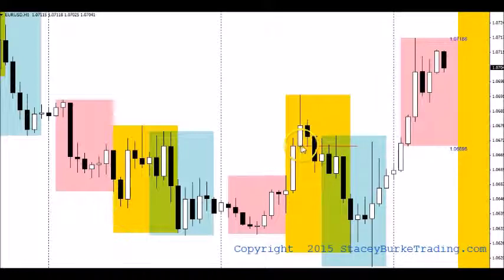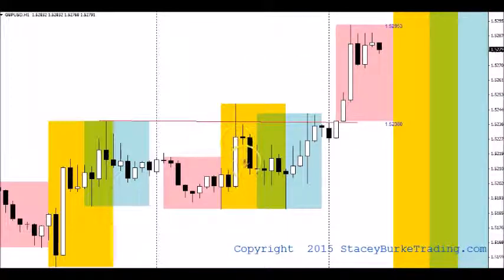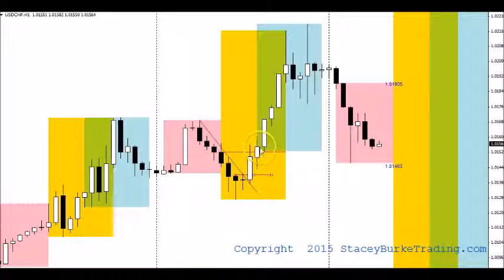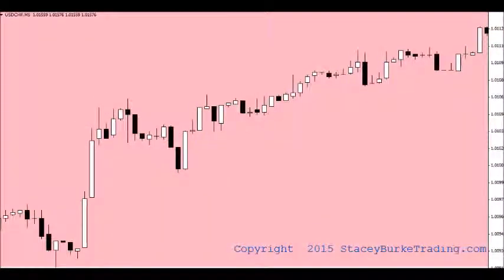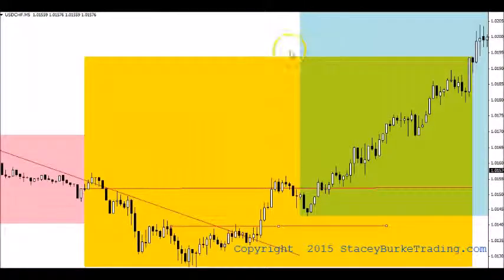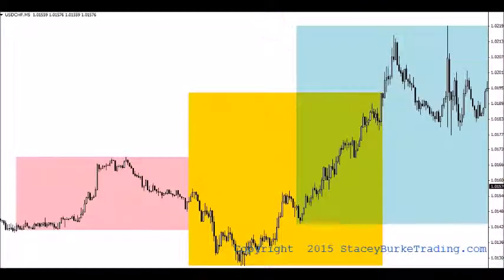1 Hour Trading For Forex Traders November FOMC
The Daily Trading Report to day covers 1 hour trading setups just before the November FOMC. Stacey Burke goes over simple price action with support and resistance.